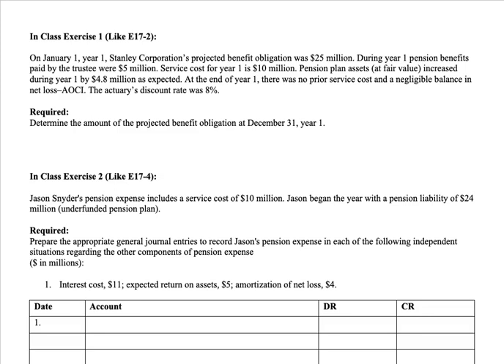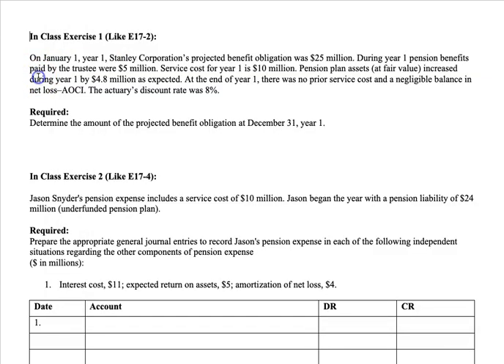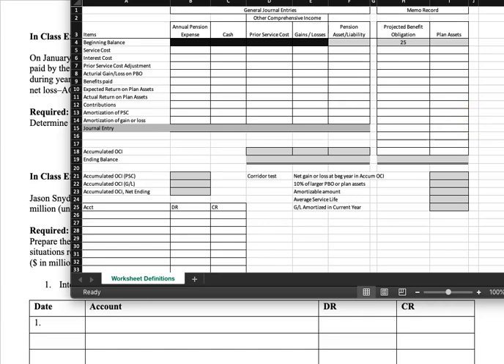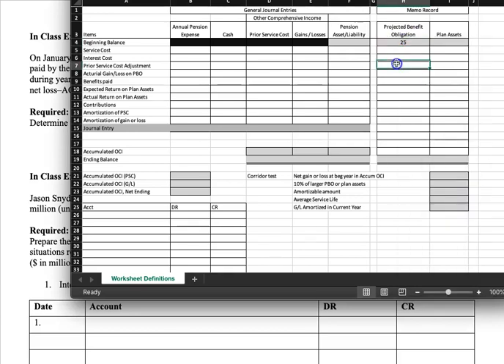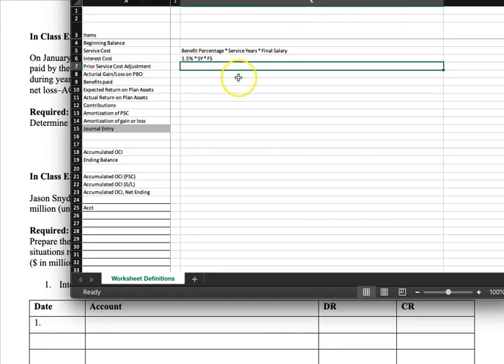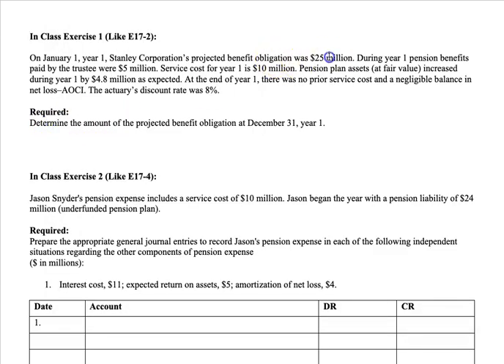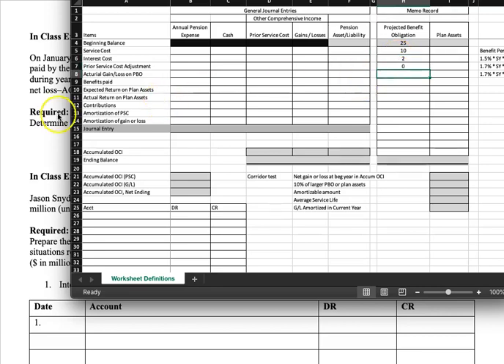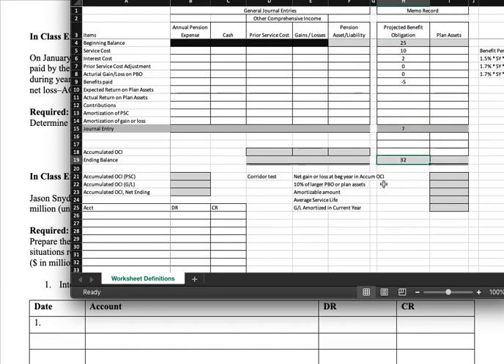Pensions In Class Exercise 1